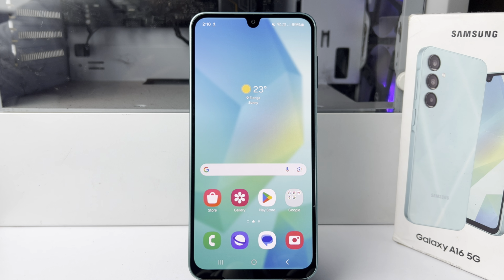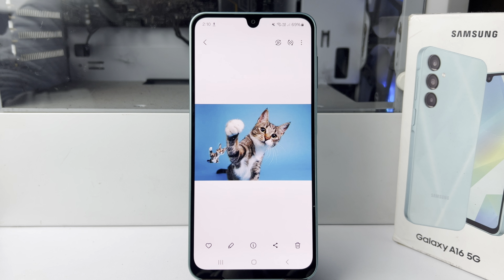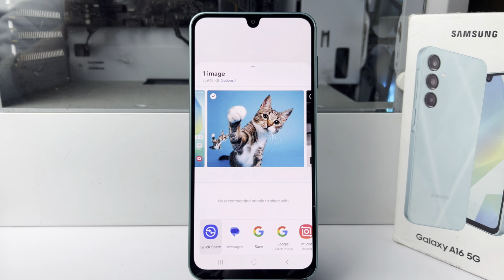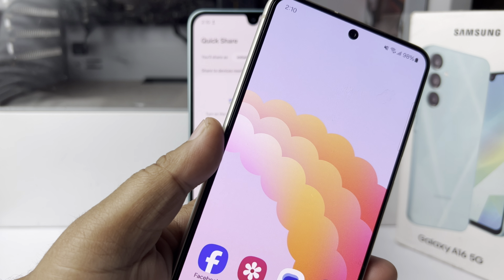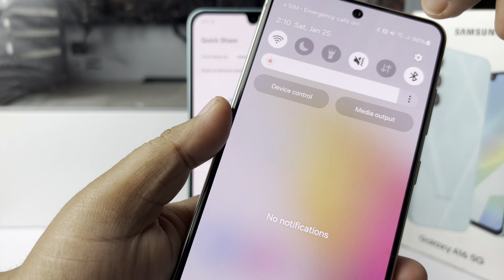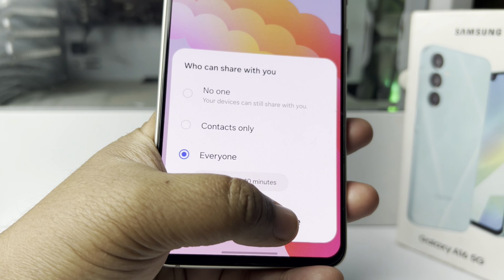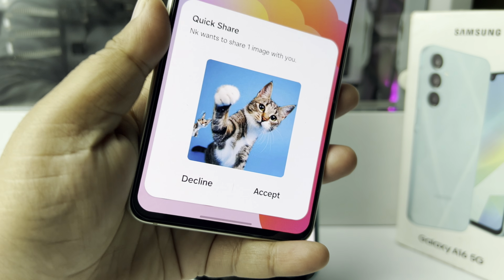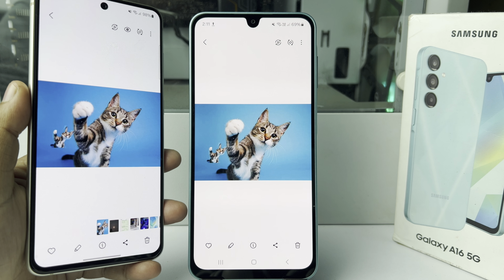How to Transfer File With Quick Share Samsung A16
Effortlessly Quick Share Samsung to any devide with our quick guide. Unlock seamless transfers and sync your devices with ease.

How do I send files using Quick Share on Samsung?
Does Quick Share need Wi-Fi?
How to turn on Quick Share on Samsung?